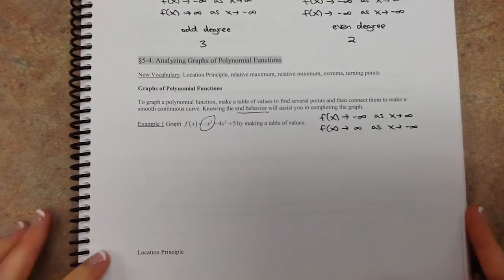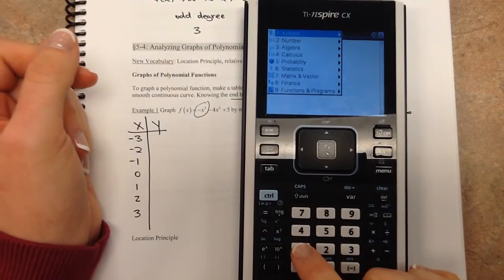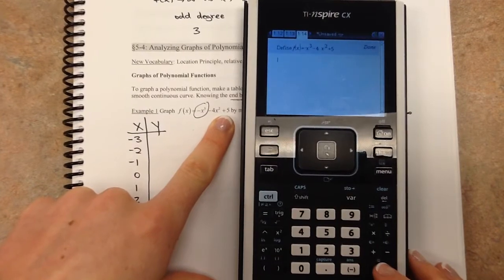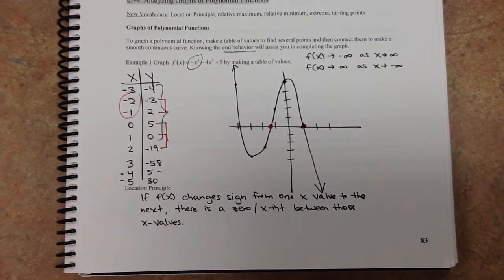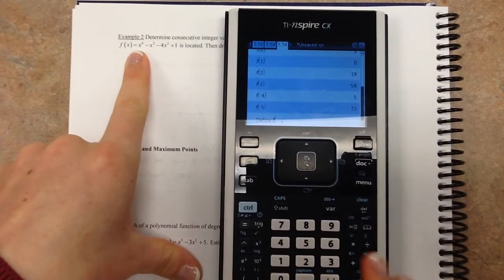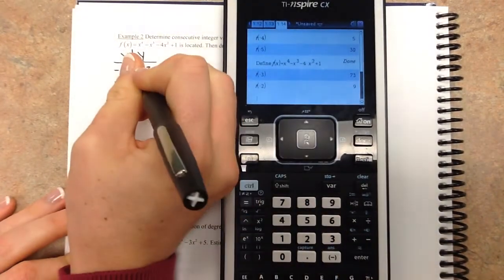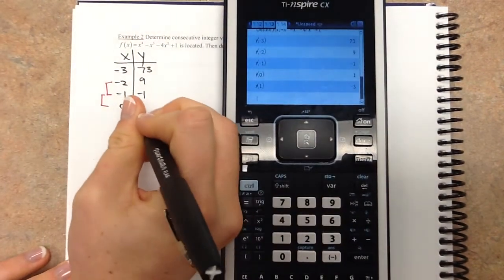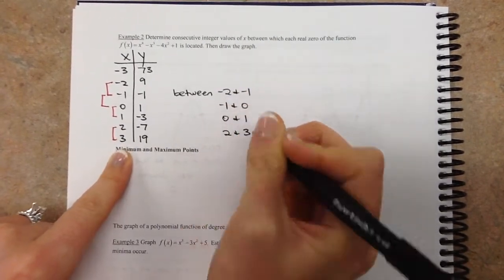College Algebra 5-4A